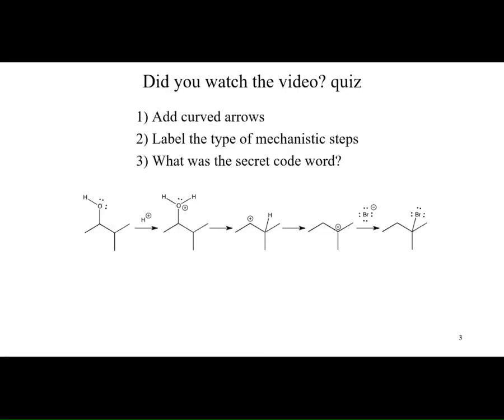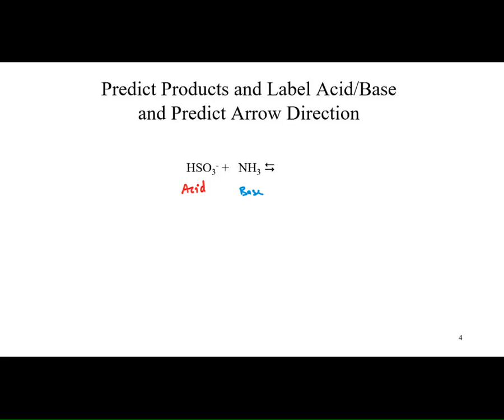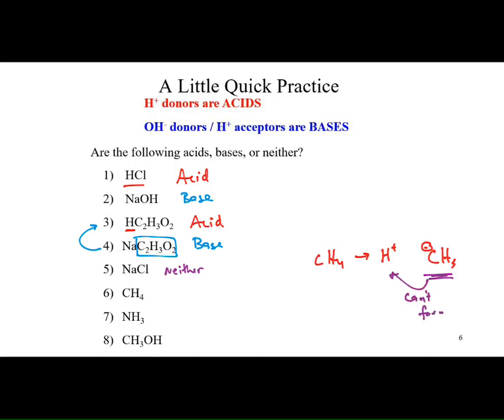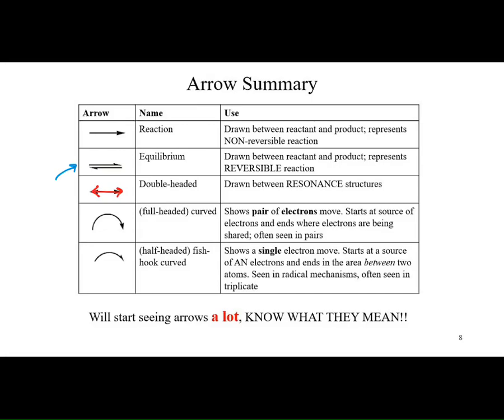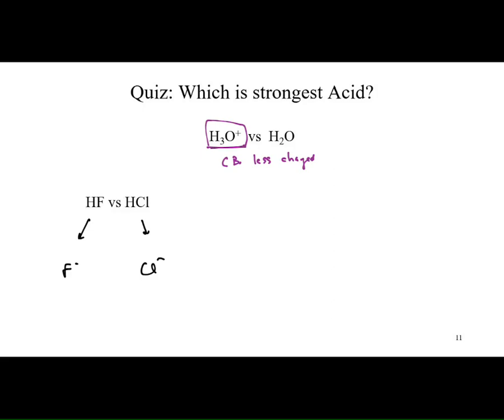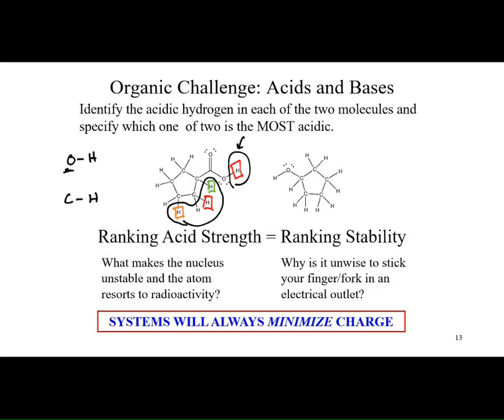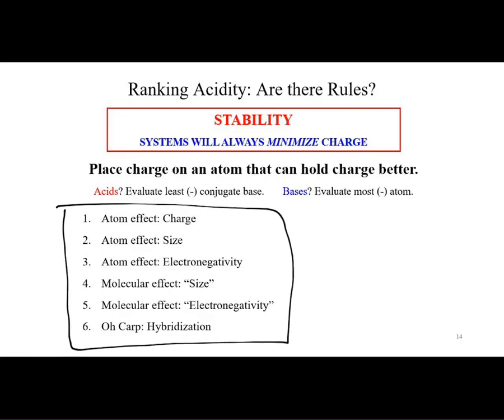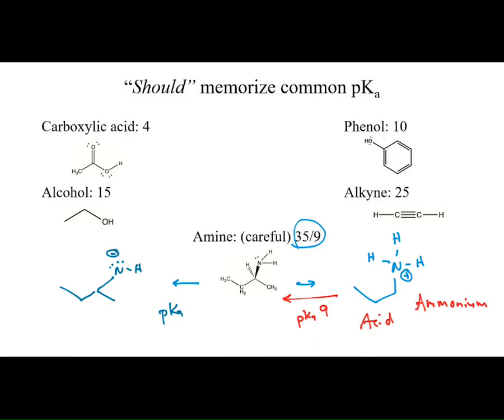SP20 CHM235 wk09a acidbase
Acid base basics